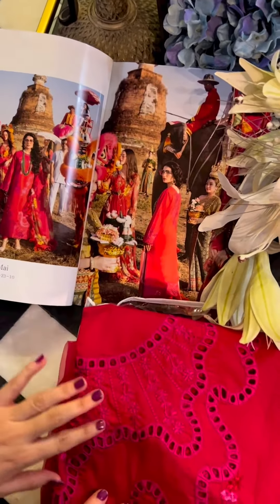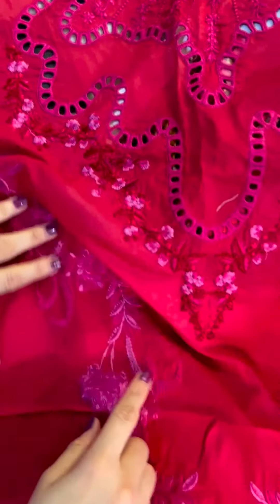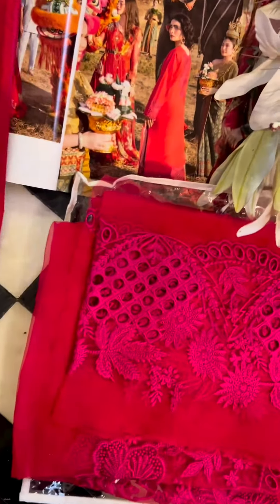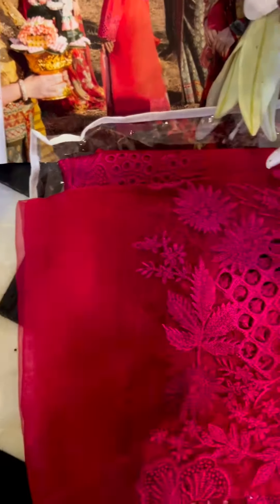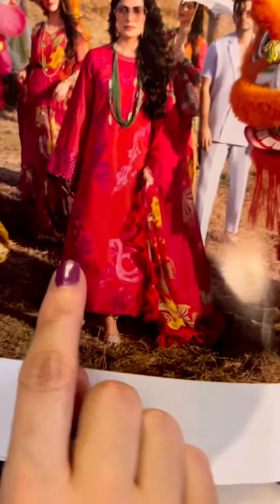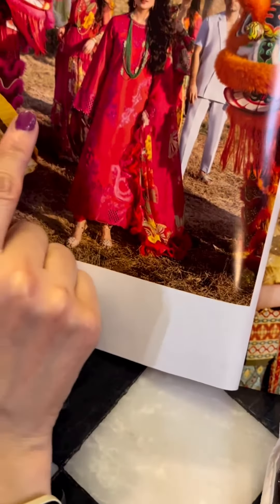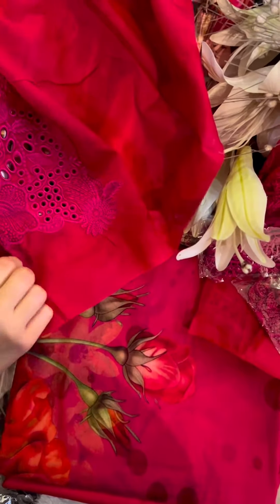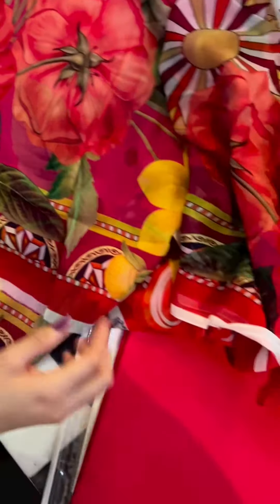Mushq Lawana Luxury Lawn Collection For Order Whtasapp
International and local pre-booking is LIVE...

All New Catalog Video Update First Over Youtube Channel